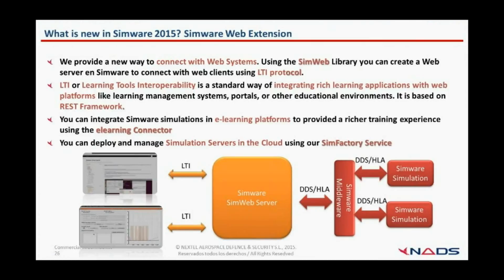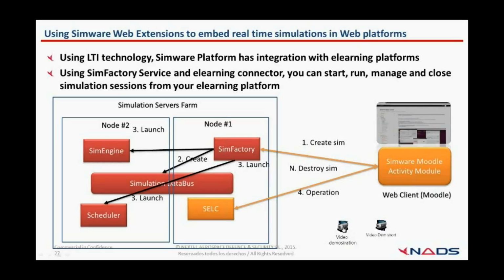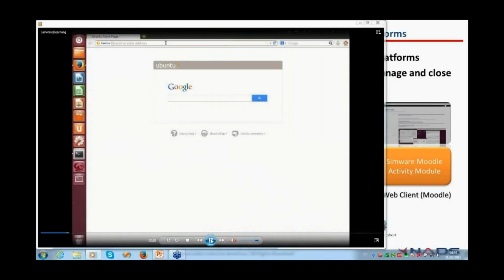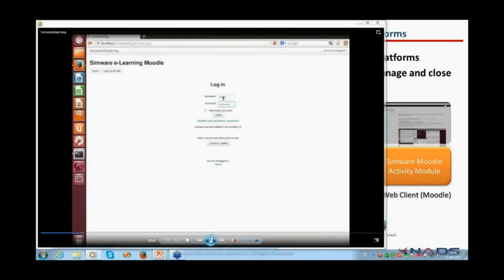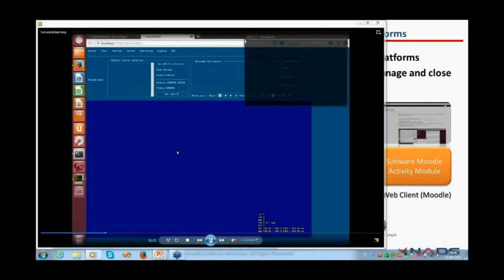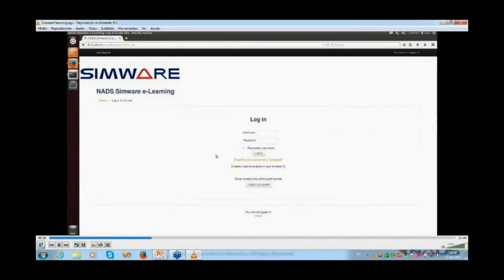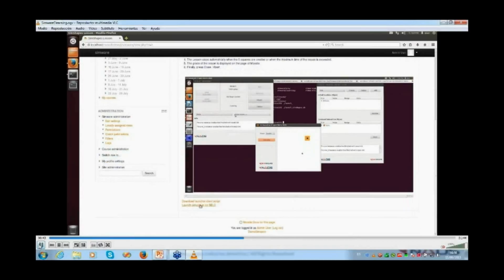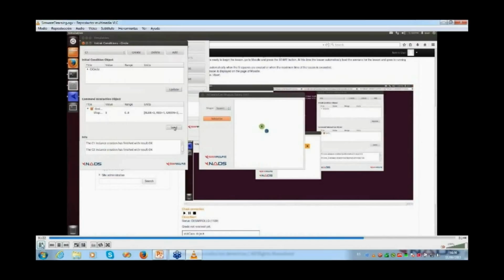Applying Simware Web Extension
Example about how to use all the features included in new web extension of Simware